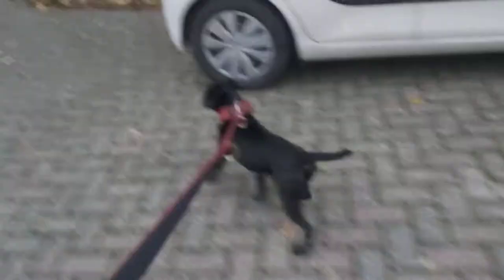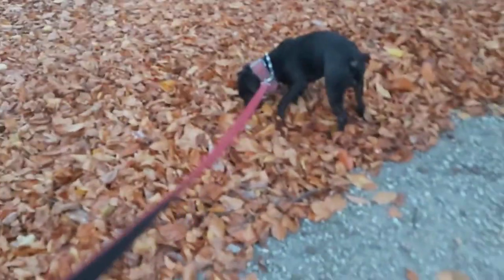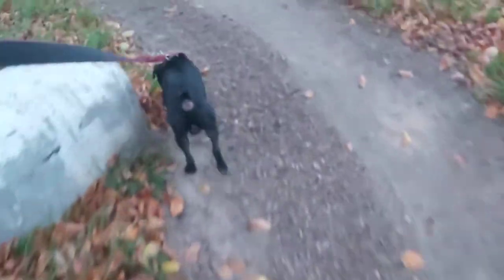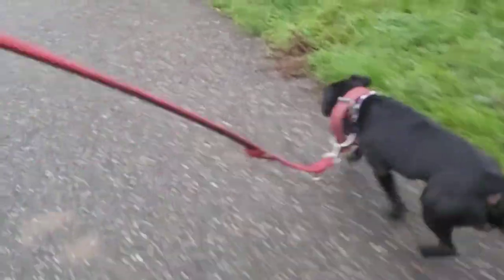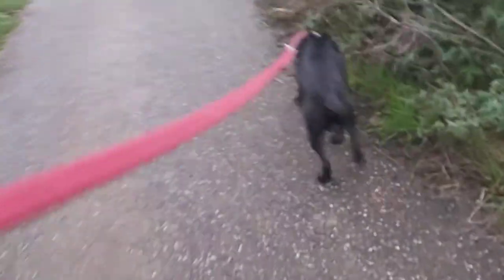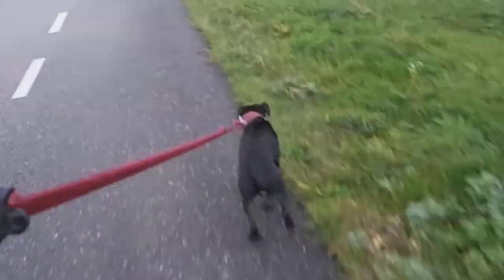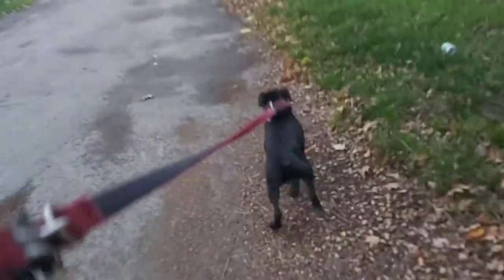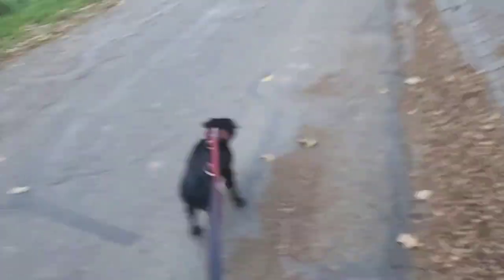Personal Recommendations when choosing a puppy dog breed or adult. Patterdale Estacado fell terriers